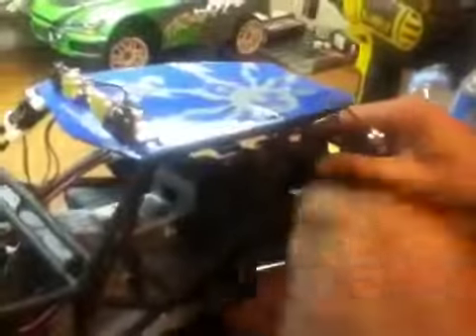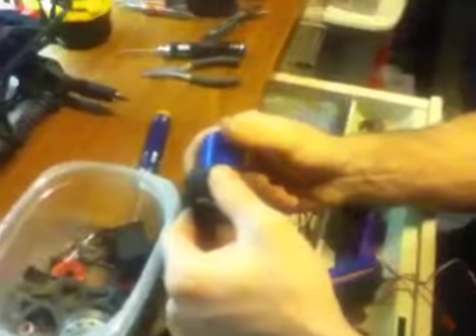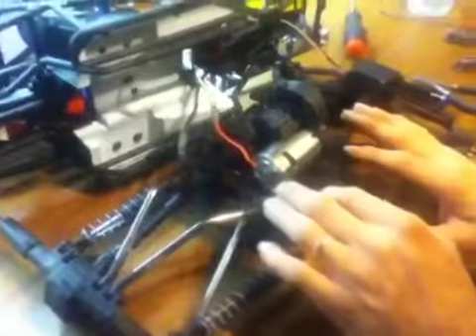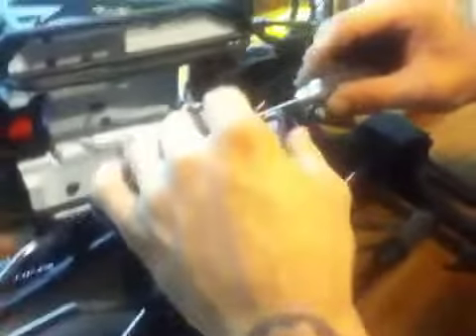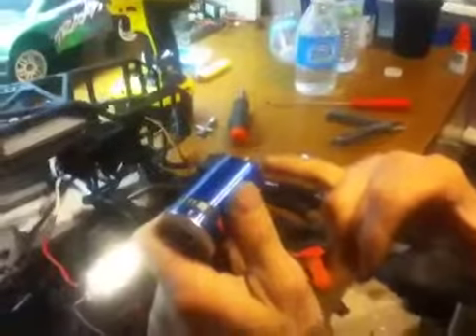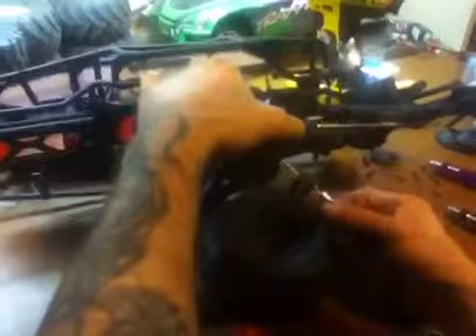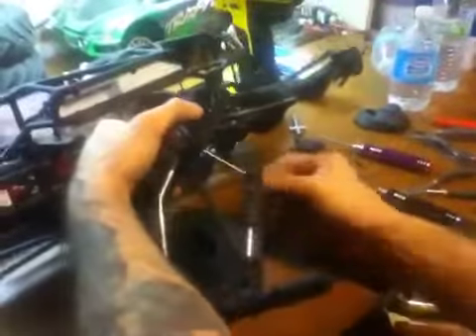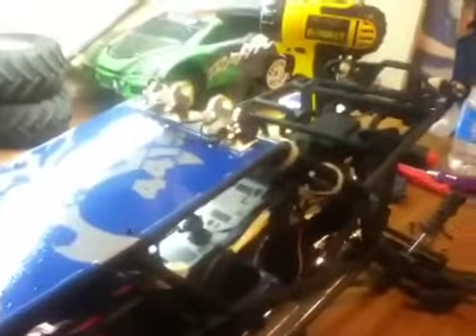How to put a velineon system inside axial wraith